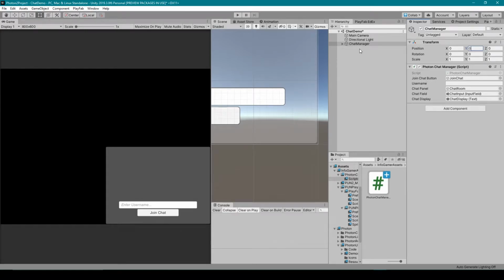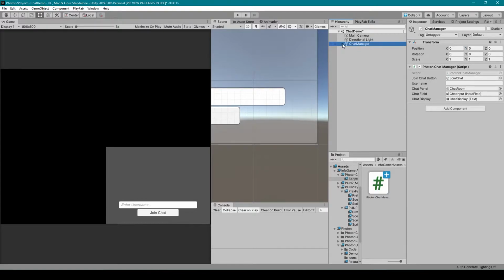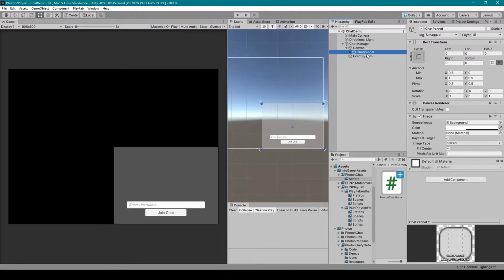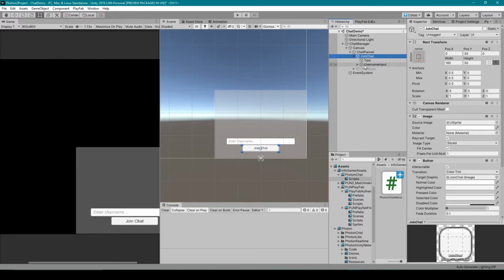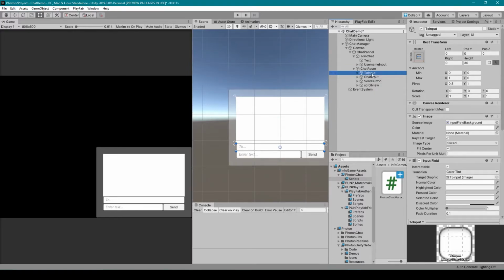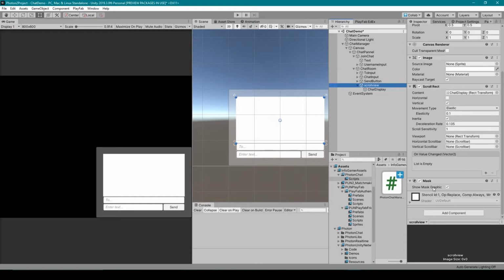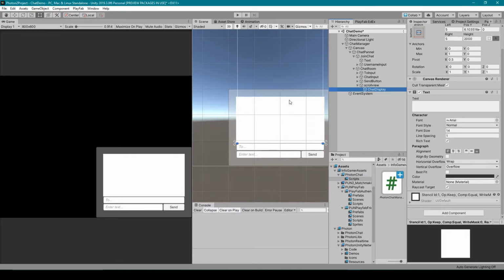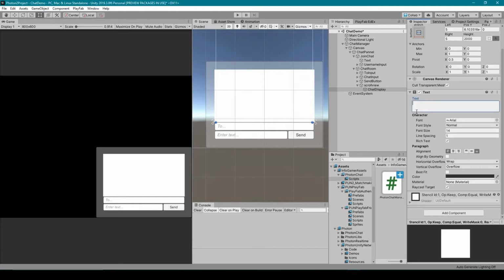Old How to Use Photon Chat for Unity Lesson 4 - UI System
For this lesson, we will be going over all the UI objects in Unity that make up our Photon chat system. Our entire chat system is contained under a single root object which is the chat manager. This makes it easy for us to make a prefab out of the whole chat system. The UI object consists of input fields, buttons, text objects, and scroll rests. We need to first have the UI built so we can then create the functionality in the next videos.